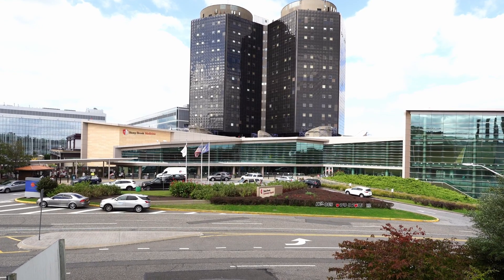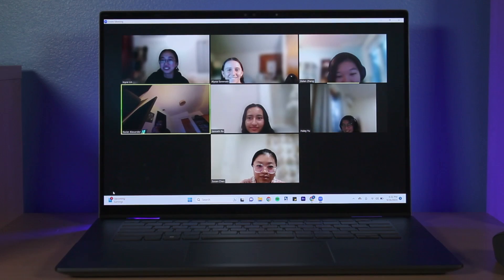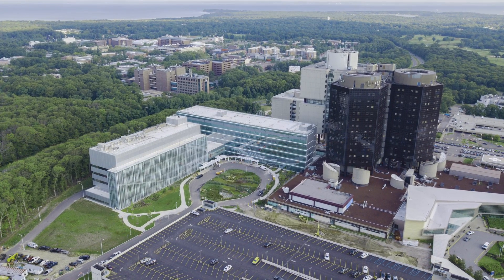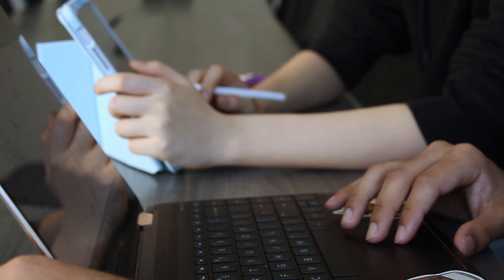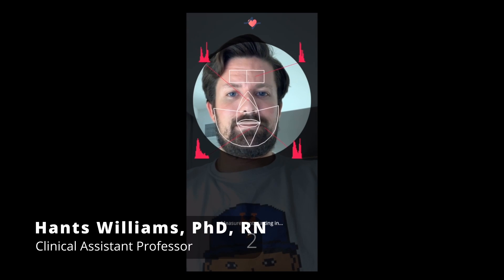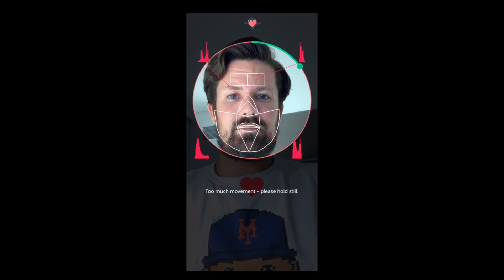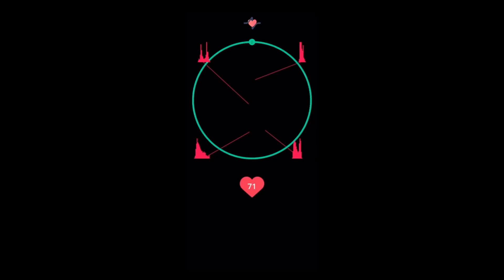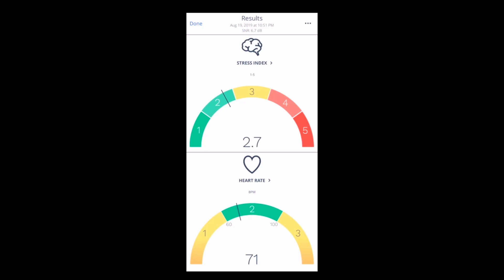Stony Brook School of Health Professions - Applied Health Informatics Program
The Master of Science in Applied Health Informatics (MS/AHI) degree program exposes students to the latest tools and techniques in data analytics, clinical information systems management, and project management required to successfully manage technologies run by health systems, payers, and technology companies to improve patient outcomes. Developed by a team of Stony Brook faculty and industry experts, students learn about deployment and the application of information technology to solve problems in healthcare.

The MS/AHI is a rigorous program delivered in Hybrid (HyFlex) and Online (synchronous) modes. The MS/AHI is a 48-credit program that culminates in an Experiential Pathway consisting of either a 360-hour practicum or a quality improvement project (capstone project).

The MS/AHI program can be completed either on a full-time or part-time basis. Full-time students can complete the program in 15 months (including 2 summers). Part-time students can complete the program in as little as 27 months. Part-time plans of study need to be approved by the program.

Applied Health Informatics is a specialty field in which technology is used to store, retrieve and analyze health information. Health informatics professionals are a critical part of multidisciplinary teams representing clinical, administrative and information technology disciplines that develop, implement and support the tools needed to improve patient outcomes.